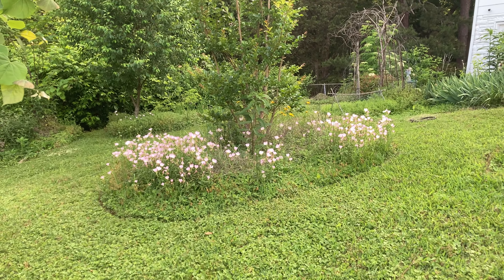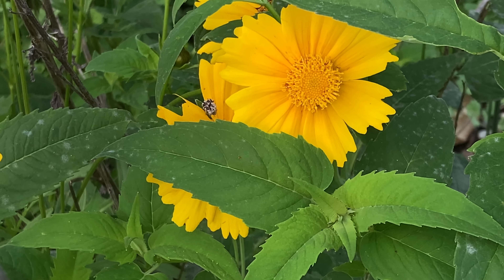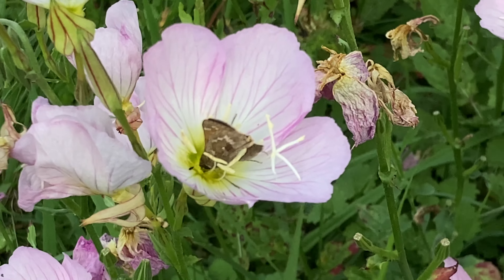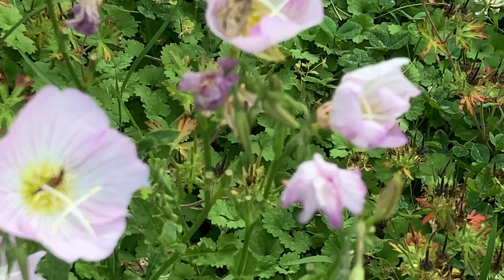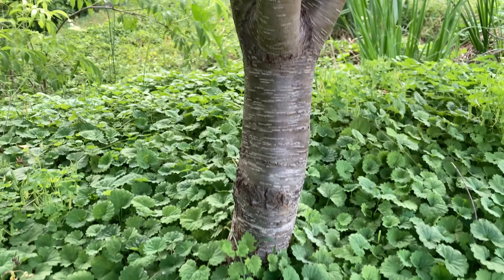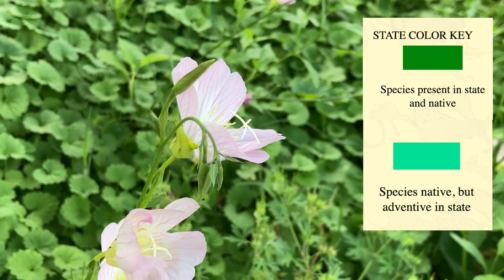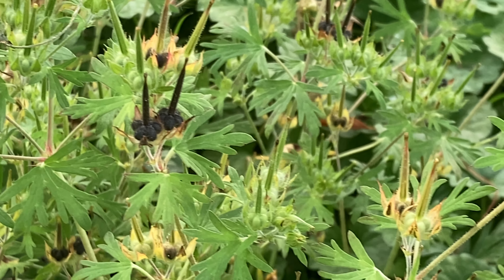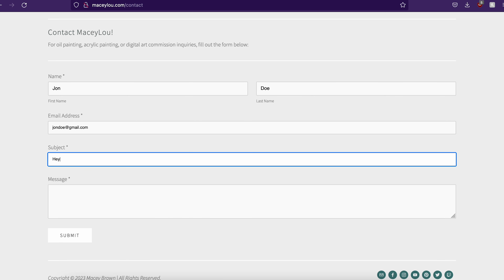Native Shade Tree Black Cherry • Wildlife Garden Tour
Today, I wanted to give you a tour of the center of the front garden. This video was filmed May 19th, 2023. Reason it's so late to upload is I injured my dominant hand and then went on two different trips out of state! Sorry it's late, but I hope you still enjoy this. I loved the footage so much that I didn't want to do the filming over again. You see a butterfly, pink blooms, and a couple trees, one being a wonderful native shade tree, black cherry! Join me as I walk around the garden, taking in the sights and sounds of the habitat! Look forward to another video soon, where I took a trip to a native seed farm!